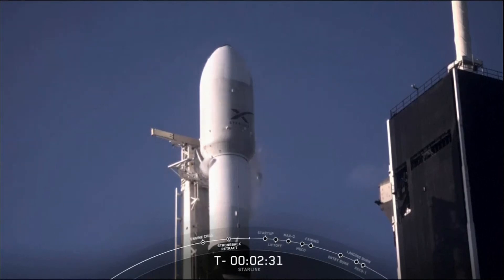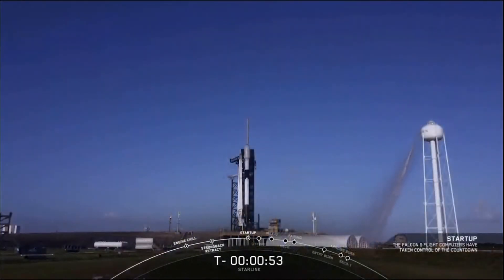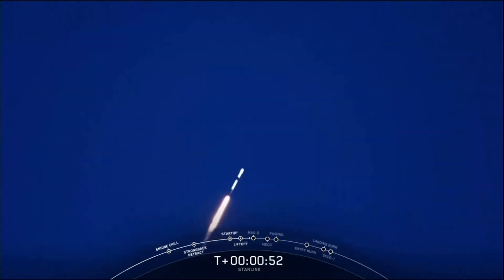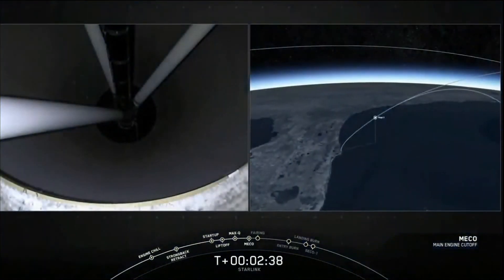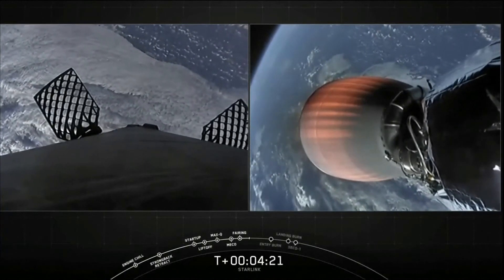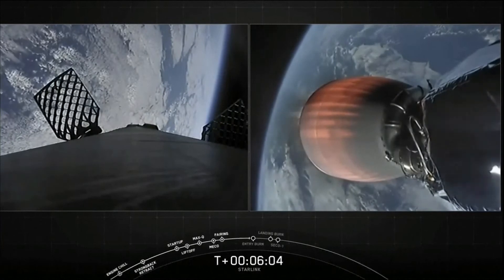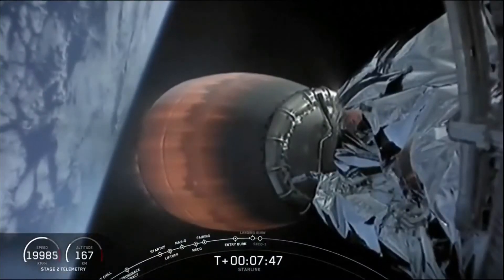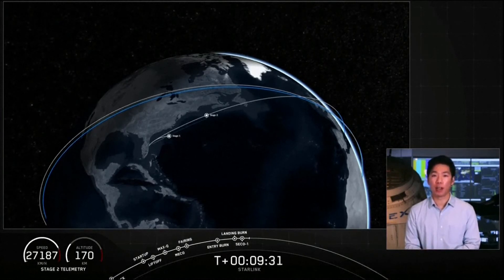DIRECTO: Lanzamiento de satélite de SpaceX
Fuente: Reuters

Este vídeo ha sido publicado en el contexto del diario LaVanguardia.com